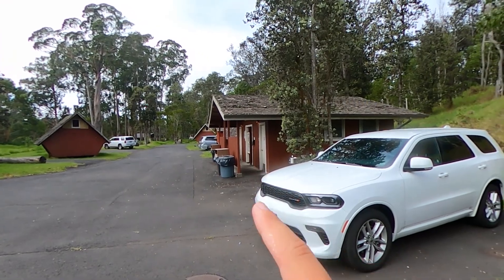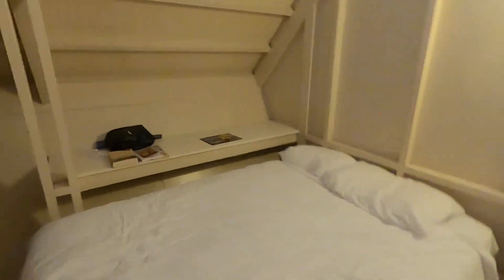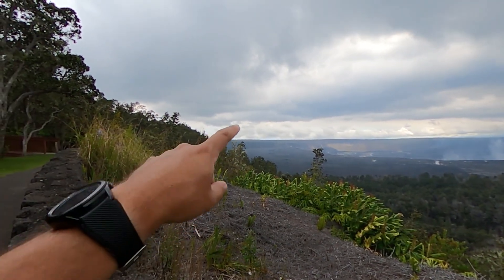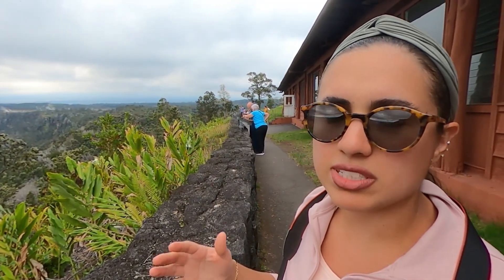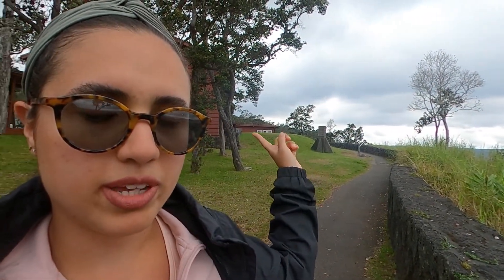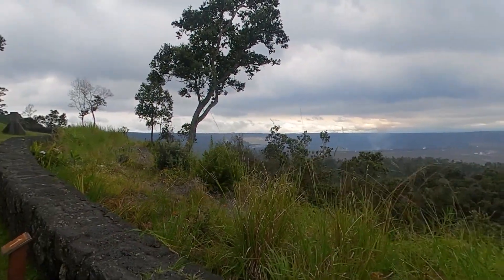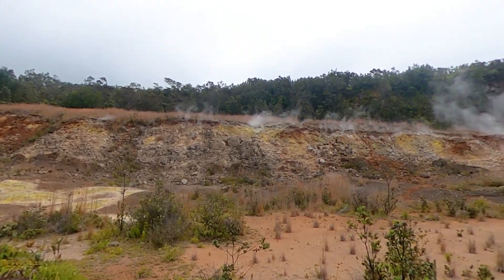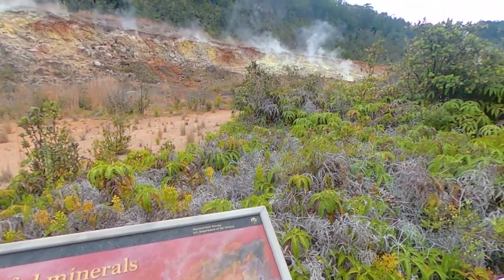Exploring Volcano House: Hawaii Volcanoes National Park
After visiting Haleakalā National Park in Maui, we flew to the main, and biggest island, Hawai'i and checked out the famous Hawaii Volcanoes National Park. We spent most of our time in Hawaii here, as there was many interesting things like live volcanoes to check out.

In this part one of this island's series, we check out the famous Volcano House, one of Hawaii's first outposts and famous places to stay in. We also check out the lush, green jungle terrain pocketed with steaming hot volcanic gas vents.

0:00 Nāmakanipaio Campground
3:13 Volcano House
7:35 Jungles and Volcanic Steam Vents

This channel, KB Travels, is my chronicle of my adventures and quest to visit every single American state. I left my home in NYC in the summer of 2021 and set out to really get to know America. I believe every US state has something unique to offer and great people to meet and get to know. After this great adventure, I hope to travel beyond and capture great people and places all over the world.